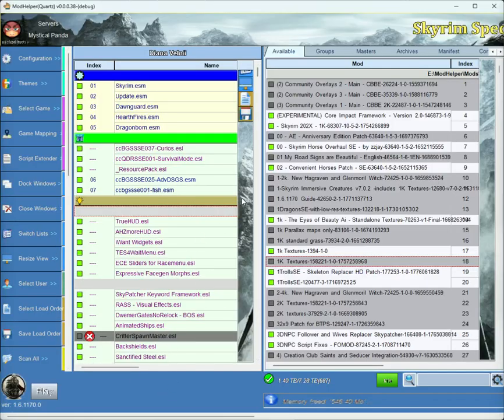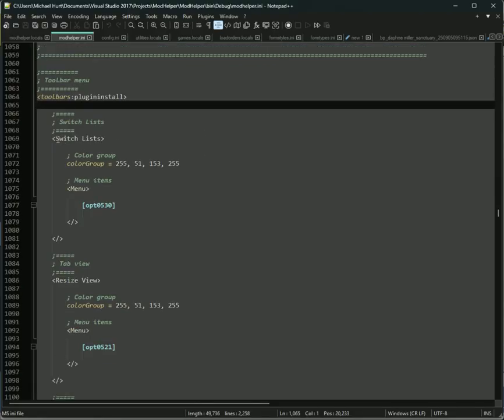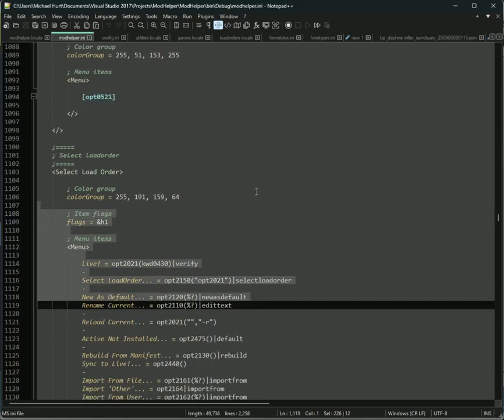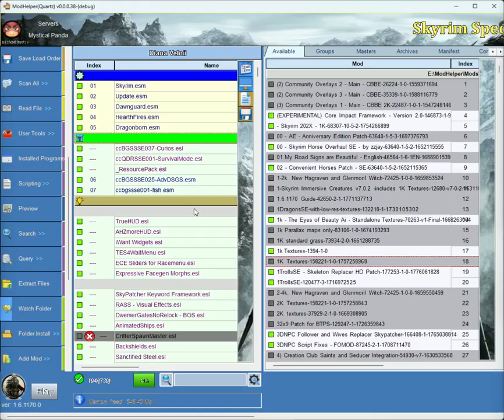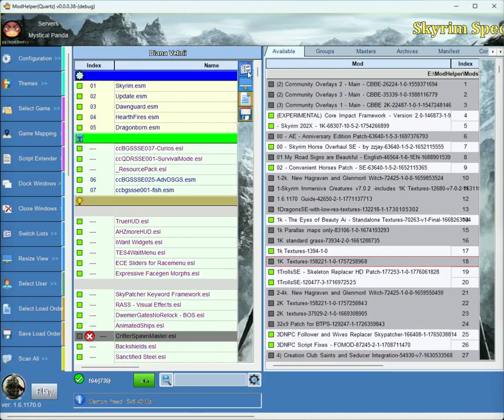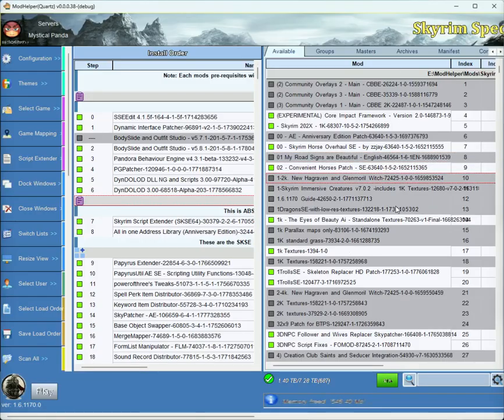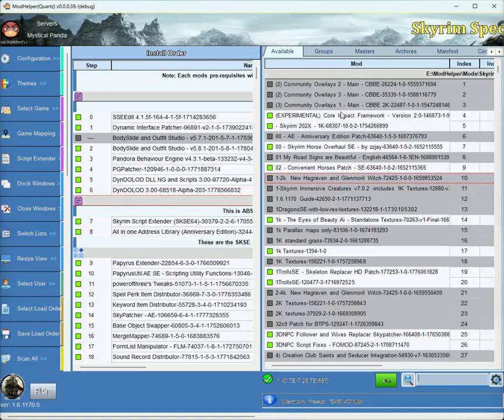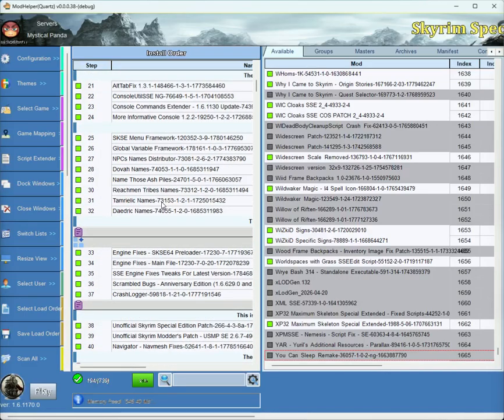Floating Toolbars: Working concept...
Here's a quick working concept of floating toolbar controls. It's library level, so any application or GUI framework can use it.